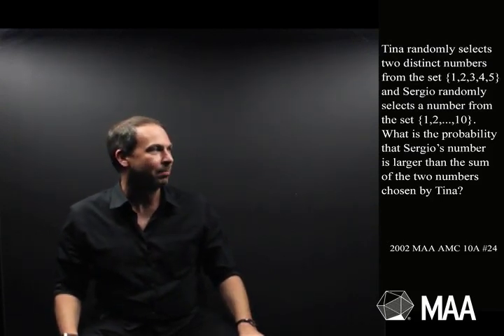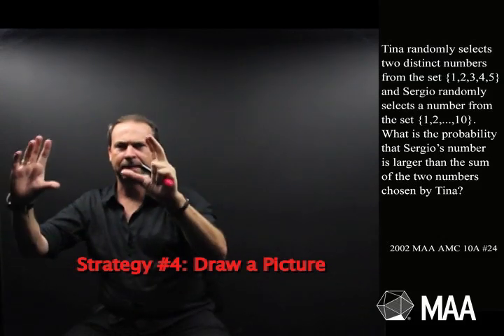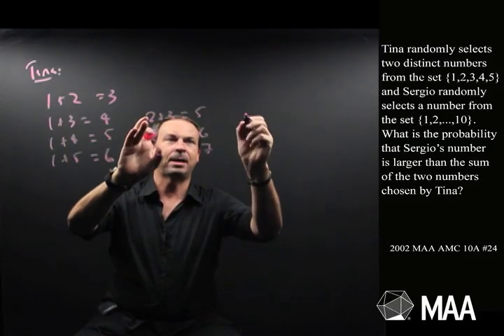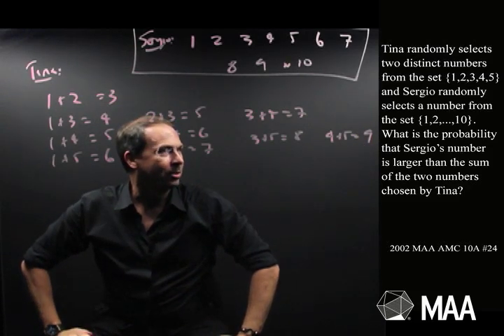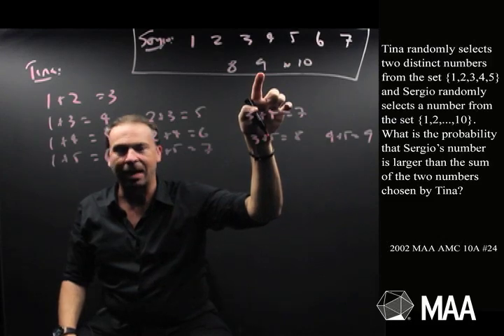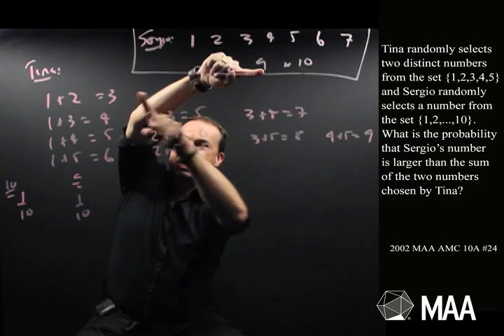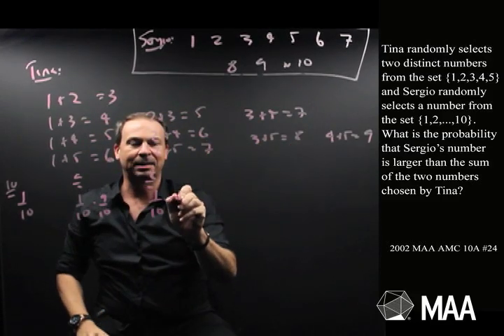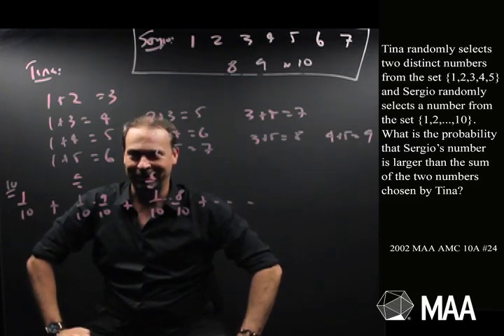Selecting Digits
James Tanton takes viewers through this question from the 2002 MAA AMC 10 Competition. Appropriate for the lower high-school grades, this question covers Probability.

Common Core State Standards (CCSS): S-CP.B